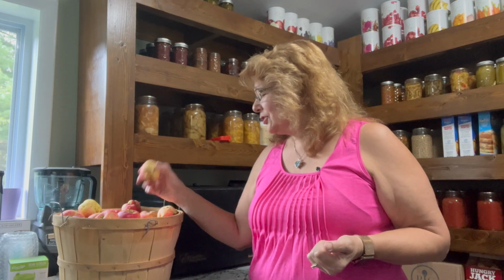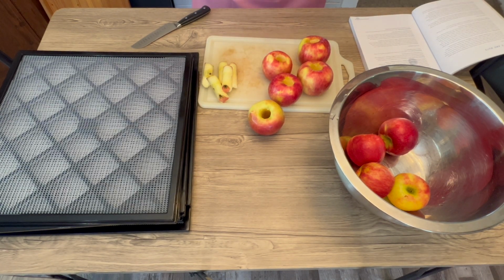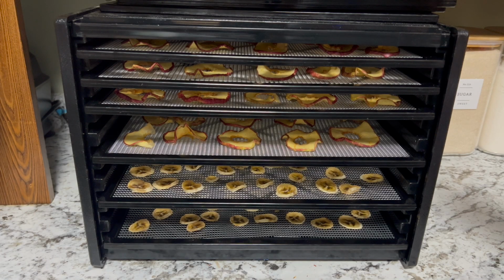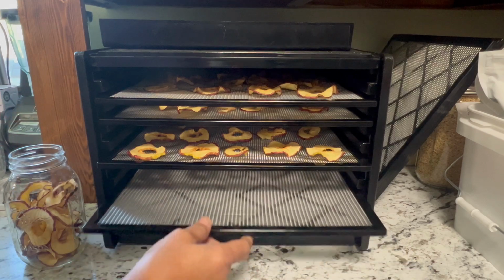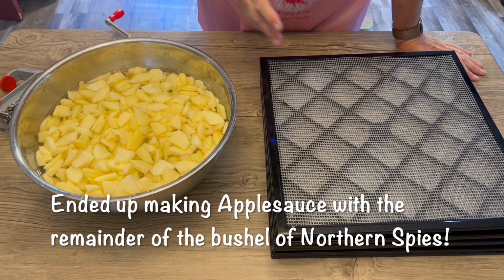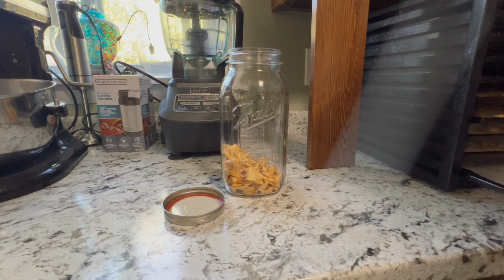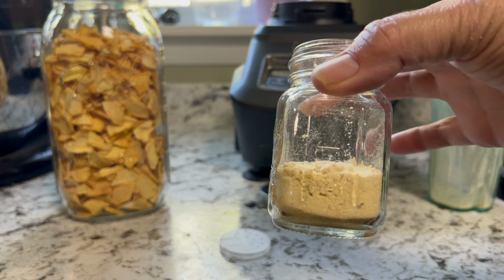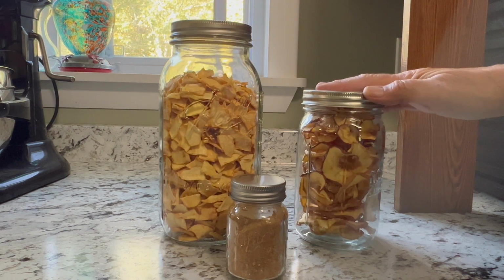Dehydrating Apples: The Ultimate Guide for Delicious Snacks!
Welcome to the ultimate guide on dehydrating apples! In this video, I’ll show you everything you need to know to turn fresh apples into delicious, healthy snacks that you can enjoy anytime. Discover the best types of apples for dehydrating, learn step-by-step instructions on how to properly prepare and dehydrate them, and find out tips for storing your dried apples to maintain their flavor and texture.

Whether you’re looking for a nutritious snack for yourself, a homemade gift idea, or a way to preserve your apple harvest, this guide has got you covered! I’ll also share some creative ways to use your dehydrated apples in recipes, including oatmeal, yogurt, granola, and baked goods.

I hope you enjoyed dehydrating apples video!

Let’s get started on making your own delicious dehydrated apple snacks today

If you use one of my links to purchase an item, I may get a commission, which supports my channel and you get a great product at no extra cost to you.
Thank you in advance if you purchase a product(s) below using the links.

Amazon

My dehydrator I use
Excalibur 3926TB Electric Food Dehydrator Machine with 26-Hour Timer, Automatic Shut Off and Temperature Control, 600-Watt, 9 Trays, Black

Complete Dehydrator Cookbook: How to Dehydrate Fruit, Vegetables, Meat & More

The Ultimate Dehydrator Cookbook: The Complete Guide to Drying Food, Plus 398 Recipes, Including Making Jerky, Fruit Leather & Just-Add-Water Meals

YANOY Jar Sealer for Mason Jars, Mason Jar Sealer 2024 Best Rated, Jar Vacuum Sealer for Mason Jars for Wide Mouth and Regular Mouth Mason Jars 𝟮𝟬𝟮𝟰 𝐒𝐦𝐚𝐫𝐭 𝐔𝐩𝐠𝐫𝐚𝐝𝐞 - 𝐁𝐥𝐚𝐜𝐤

Ball Wide Mouth Clear Glass Canning Quart 32 Oz Mason Jars with Lids, 12 Pack

Ball Wide Mouth Pint 16-Ounce Glass Mason Jar with Lids and Bands, 12-Count

Glass Mason Jar - Set of 12, Clear | 8 OZ | Regular Mouth | with Lids and Bands | 2024